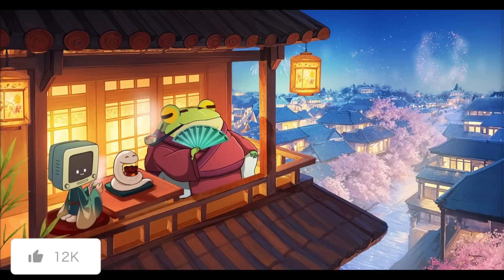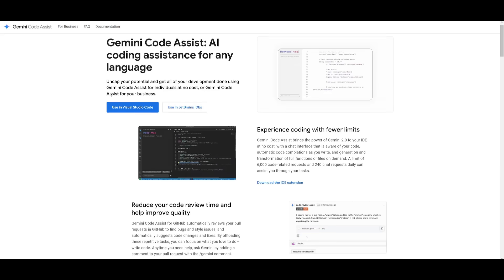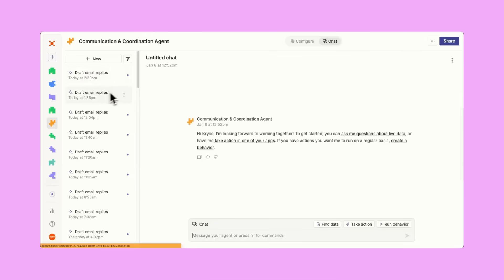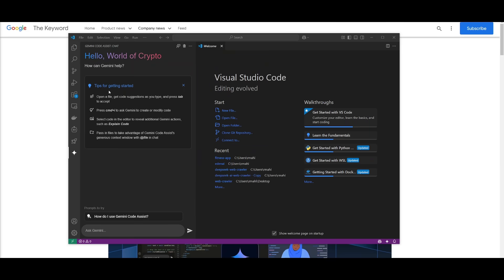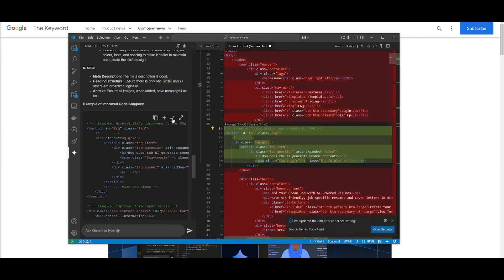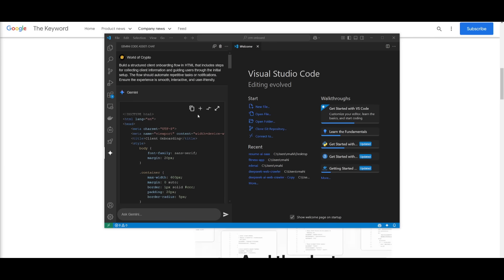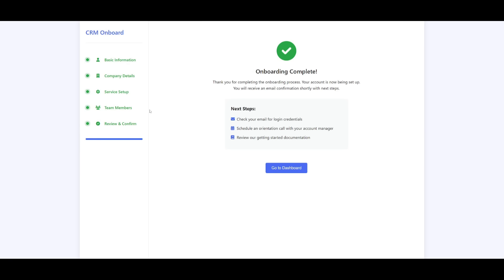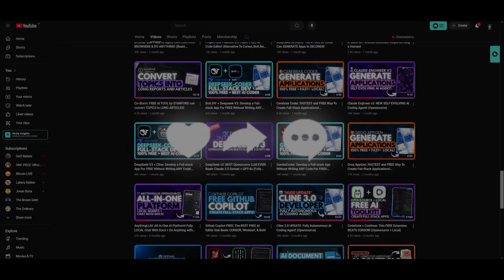Gemini Code Assist: FULLY FREE NEW AI Coder by Google! Github Copilot & Cursor Alternative!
Agents is free to use with a Zapier account (you get 400 activities/month on the free tier).

Google has just launched Gemini Code Assist, a fully free AI coding assistant that rivals GitHub Copilot and Cursor. This AI-powered tool brings Gemini 2.0 directly into your IDE, providing real-time code completions, chat-based assistance, and full function generation. With 6,000 code-related requests and 240 chat requests per day, plus a 128K token context window, Gemini Code Assist helps you code smarter and faster. Available in VS Code and JetBrains IDEs, this is a game-changer for developers looking for a powerful, free alternative to existing AI coding tools.

💡 Key Features:

Fully free AI coding assistant by Google DeepMind
Supports all programming languages
Chat-based coding assistance with deep context awareness
Real-time autocomplete for faster development
Function and file generation on demand
128K token context window for improved accuracy
Works with VS Code and JetBrains IDEs